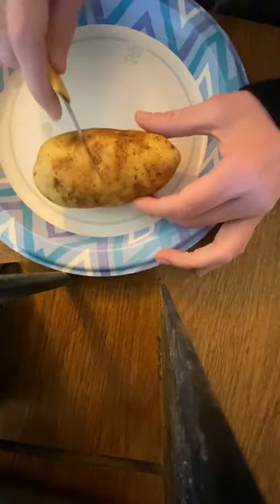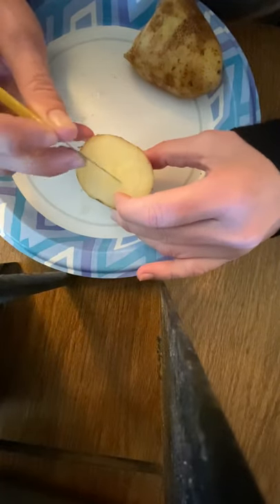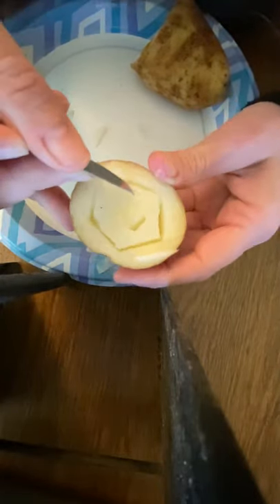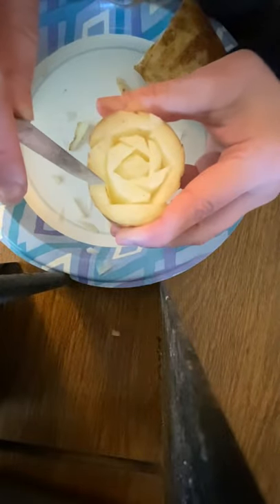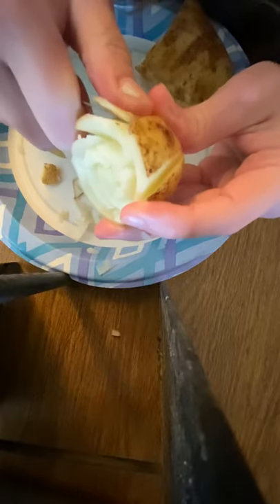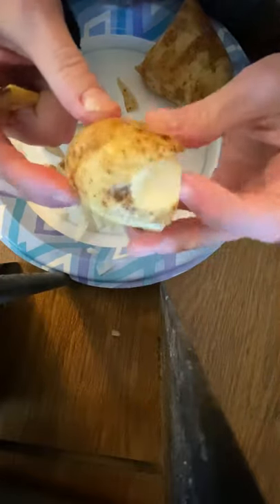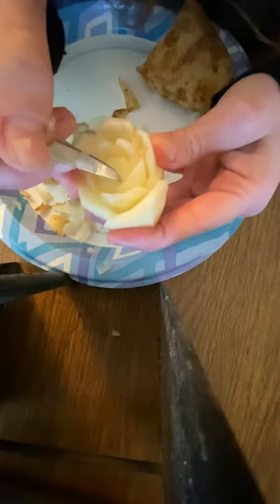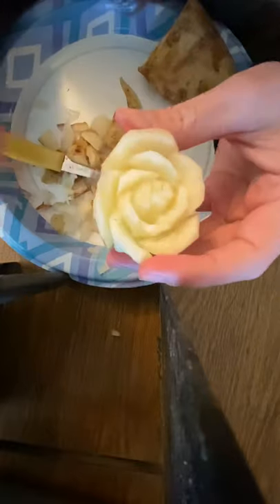How to carve a rose potato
Jessica Lynn demonstrates how to carve a pentagonal rose pattern into a small potato with a paring knife .